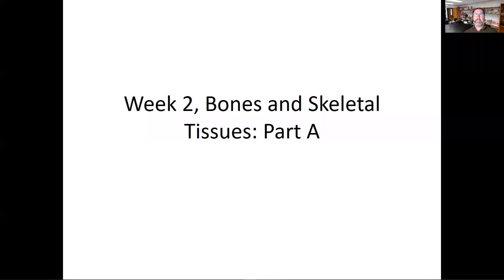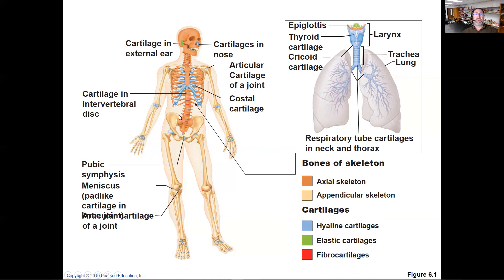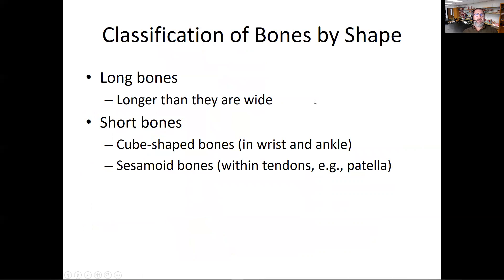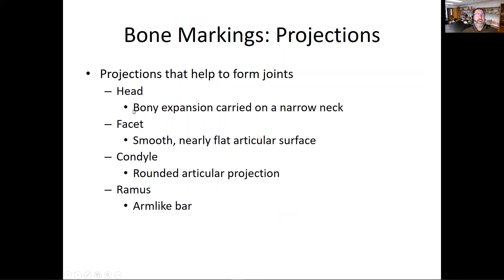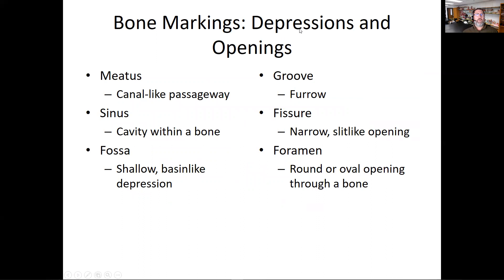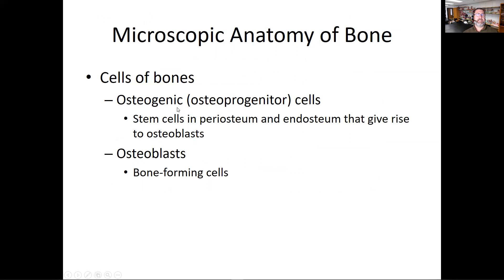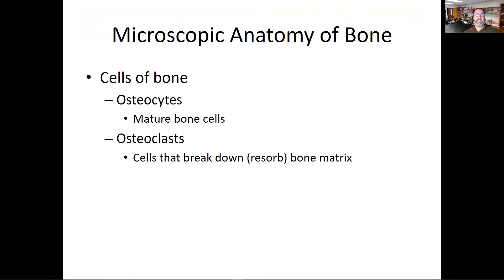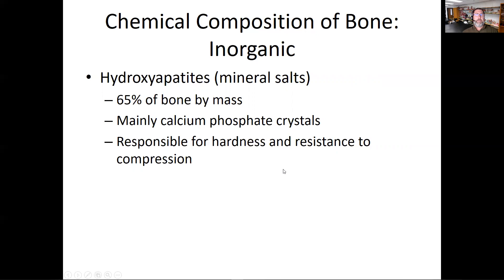AP 201 Skeletal Tissue Part 1 - Lecture 3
In our third lecture discussion, we will begin our discussion of skeletal tissue.